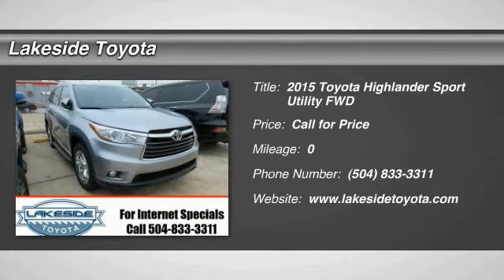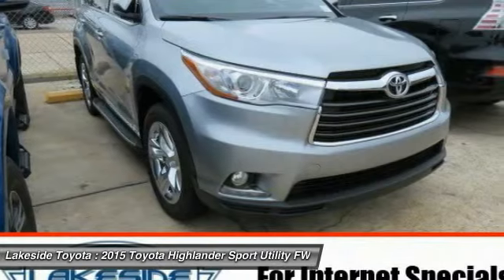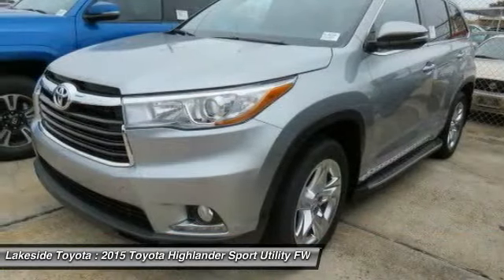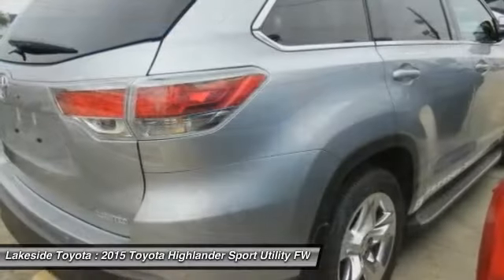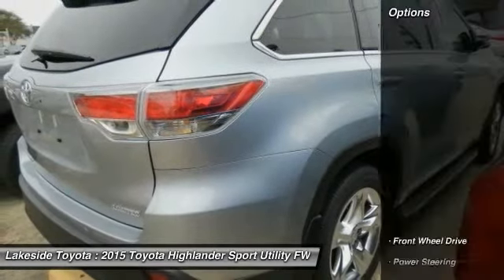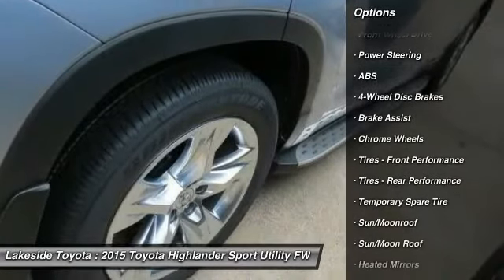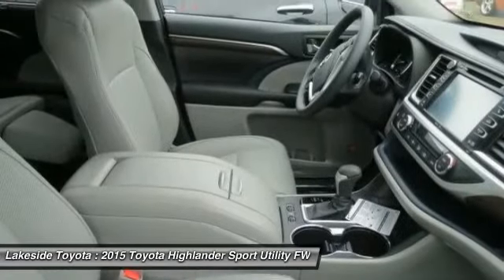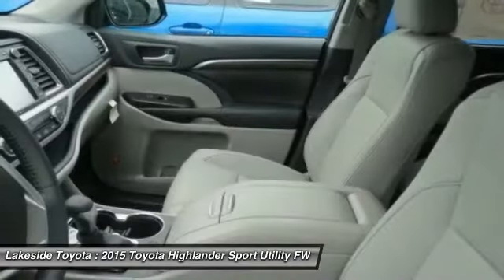2015 Toyota Highlander Metairie LA FL4039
2015 Toyota Highlander Limited

Lakeside Toyota
3701 North Causeway

Looking for the right sport utility? Today could be your lucky day. With 0 miles, this Silver Sky Metallic, 2015 Toyota Highlander equipped with Automatic transmission could be yours. Request more information and set up a test drive right away.